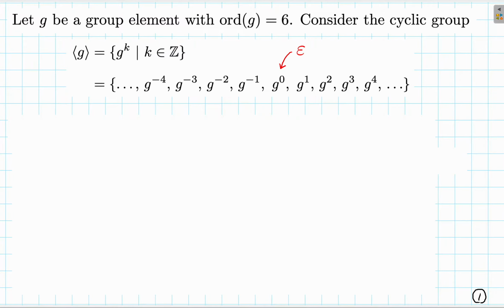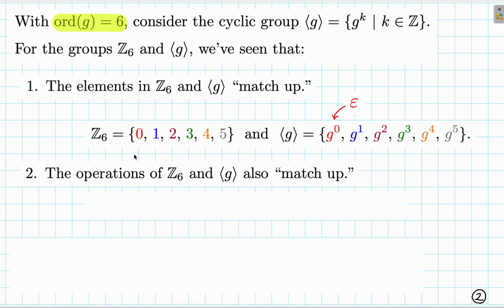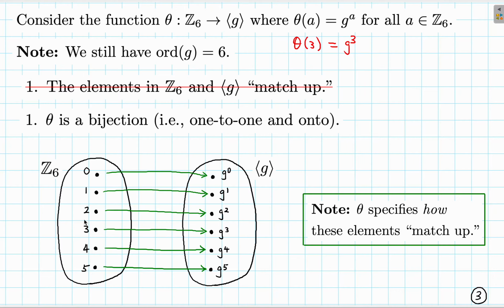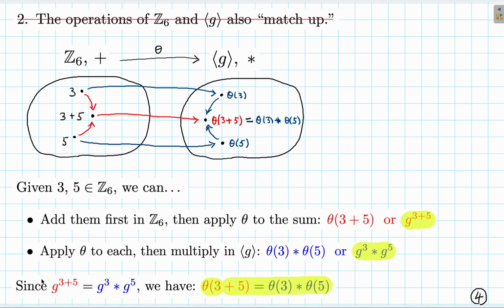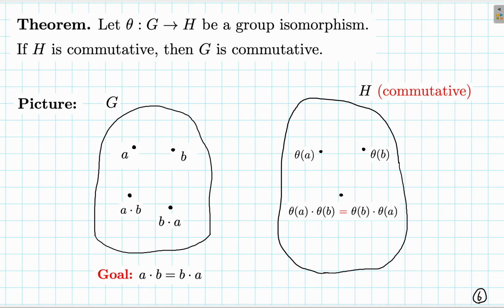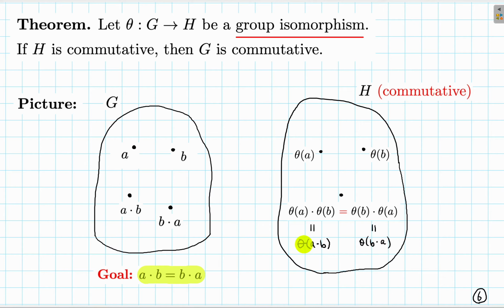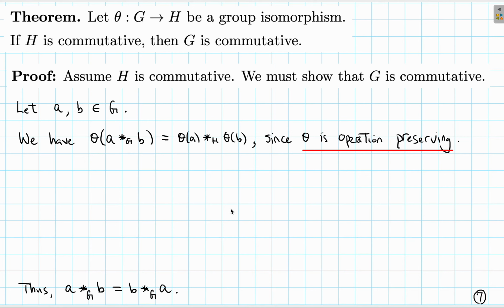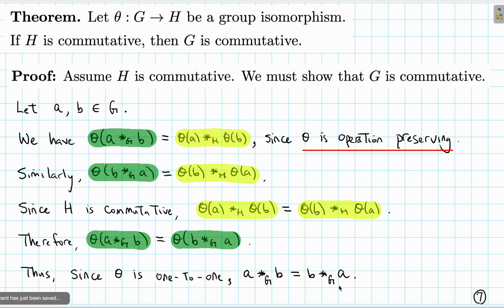Chapter 16: Isomorphisms